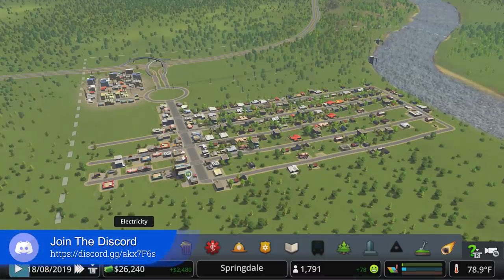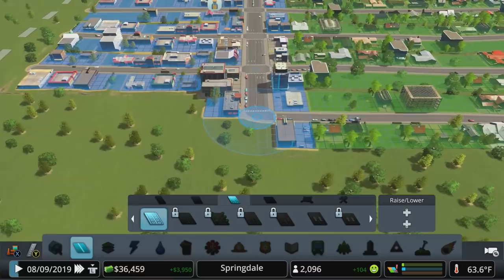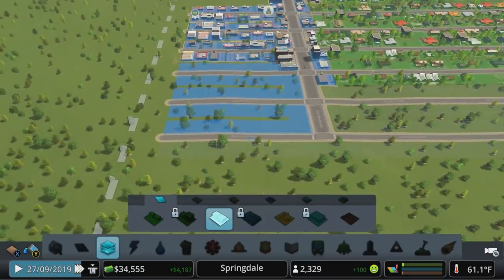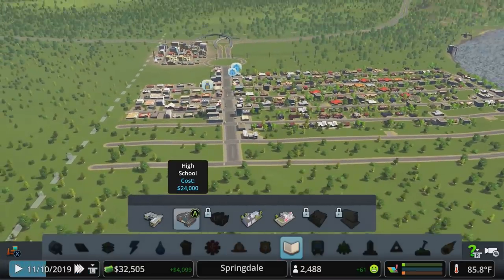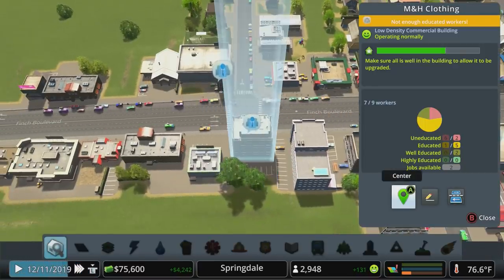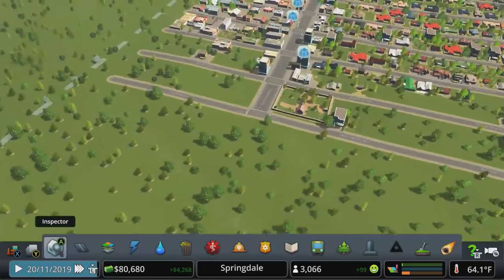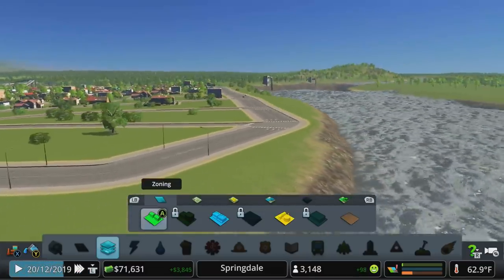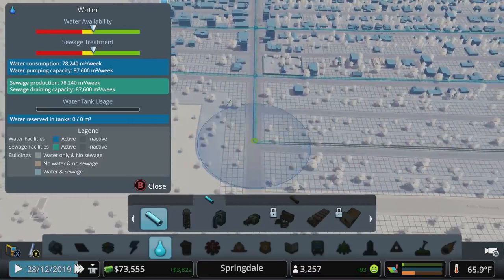Let's Play Cities Skylines S4 E2 - Springdale Doe